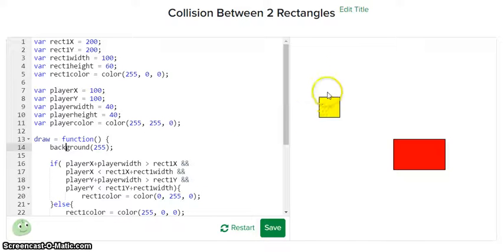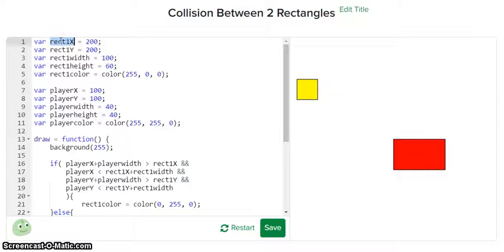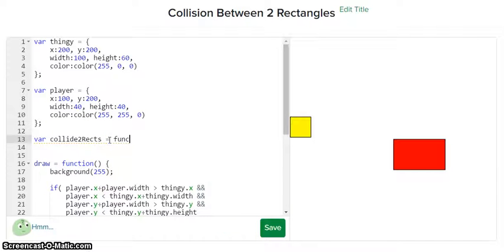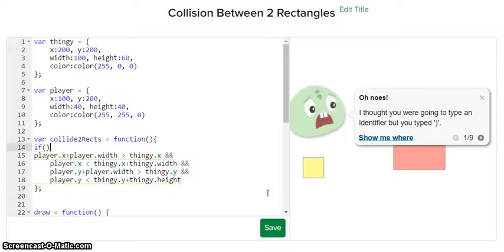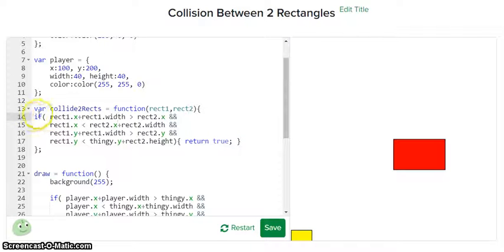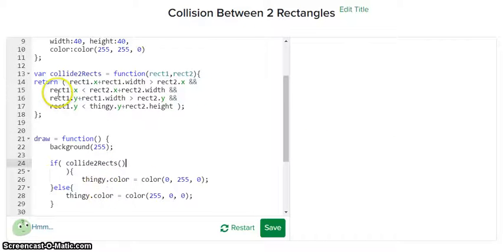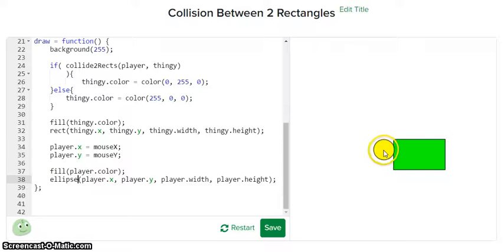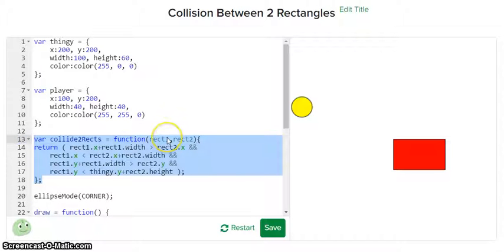Collision Function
Save time later by making a reusable Collision Detection function today!